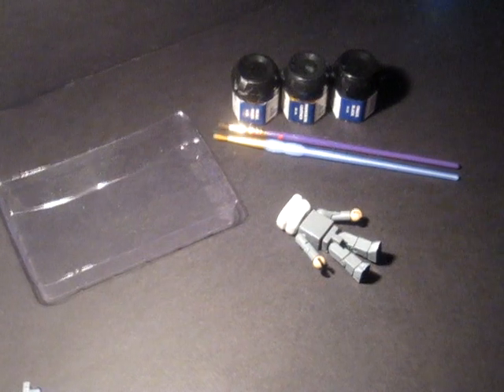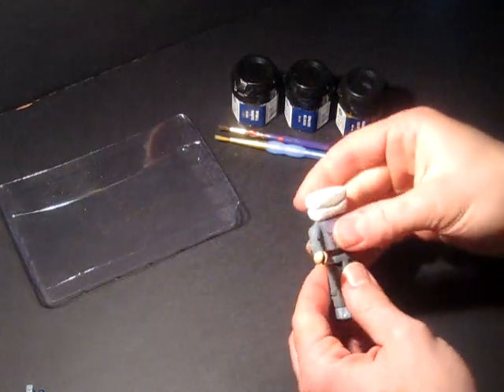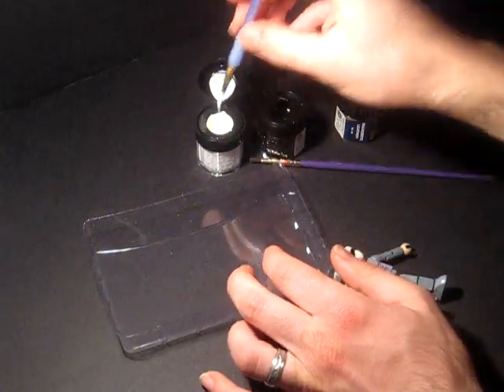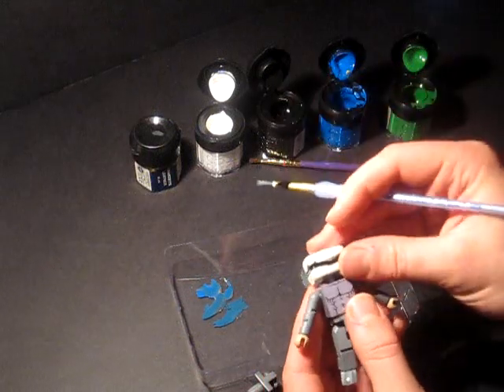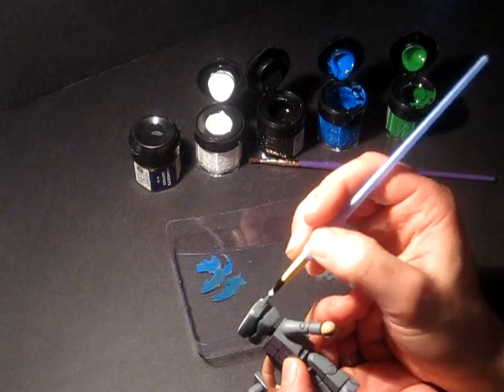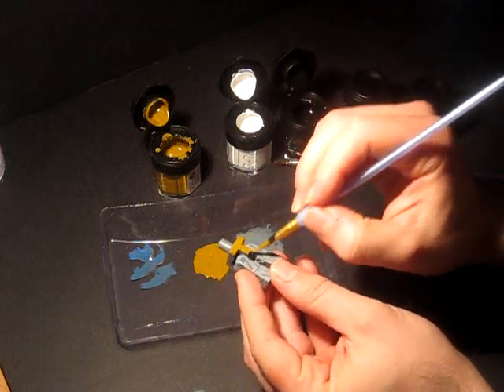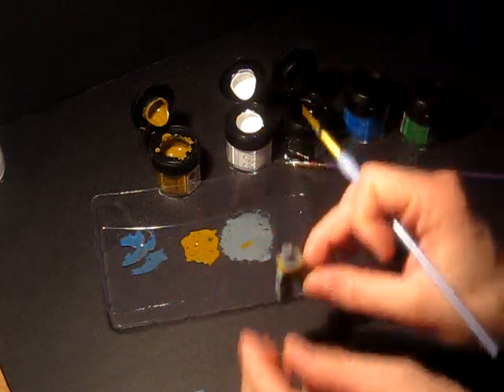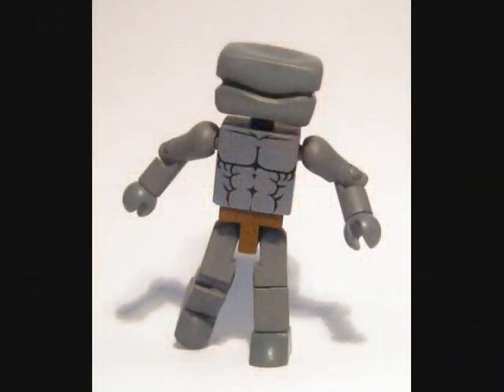Custom Minimate From Start to Finish Part 3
The final chapter in our video series on the making of the Awesome Android Minimate!